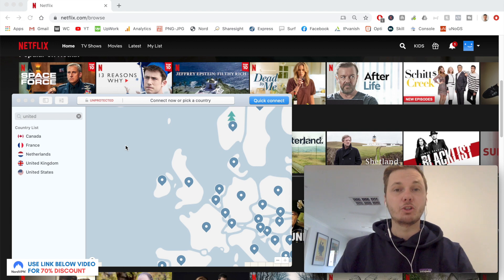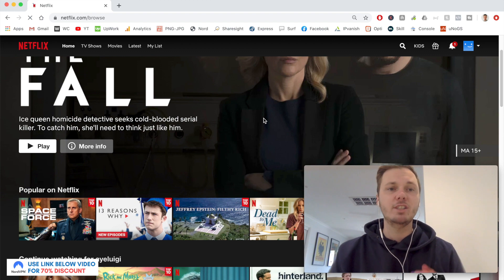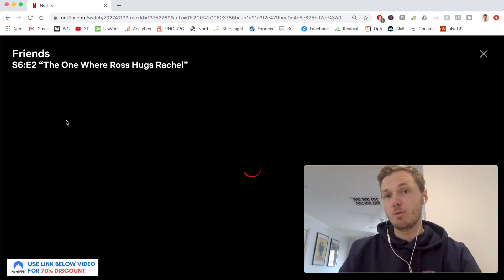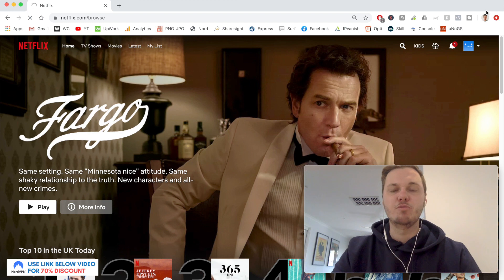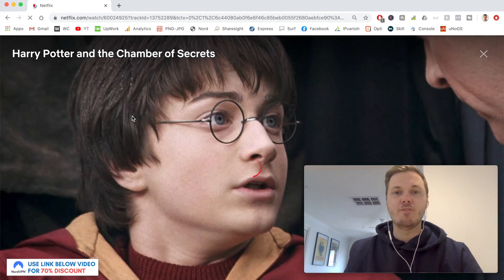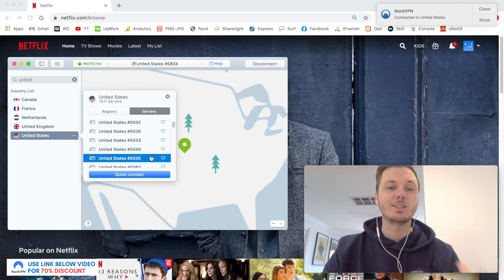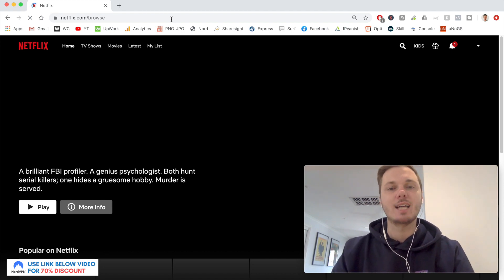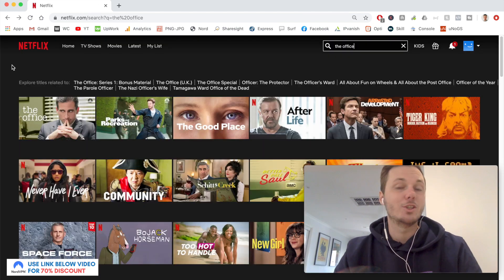NordVPN Netflix 🔥 How to Watch Netflix with NordVPN [Unblock All Netflix Locations In 2024] 🌎